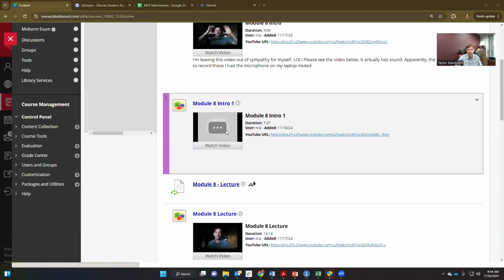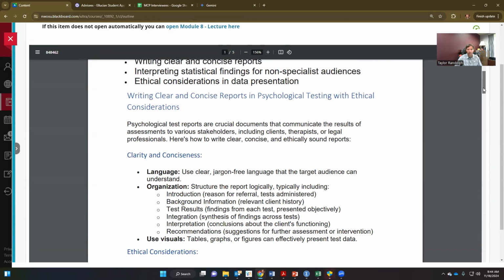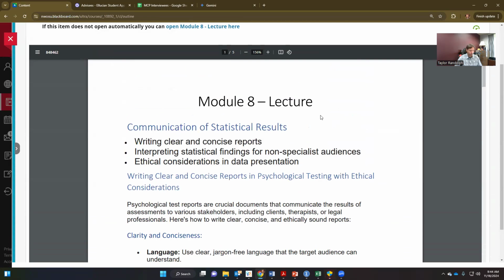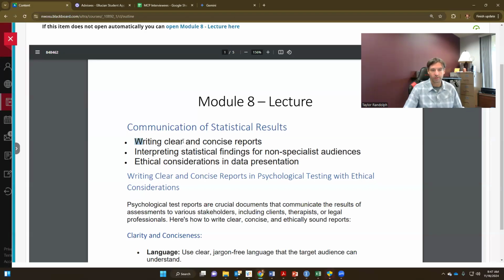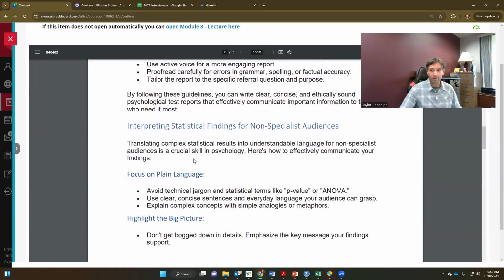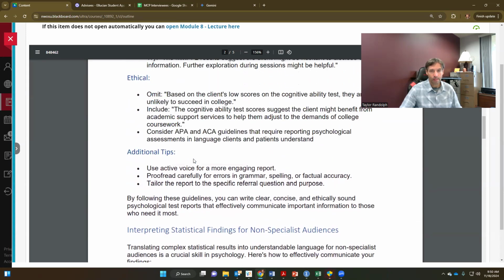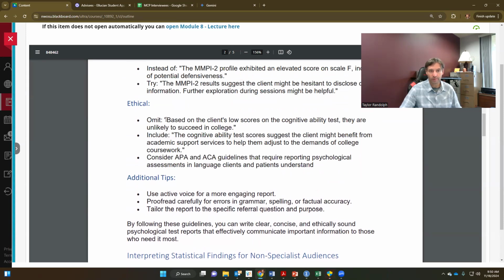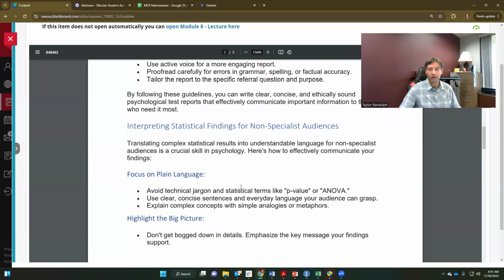Module 8 lecture 1